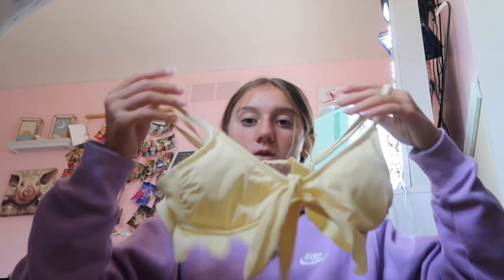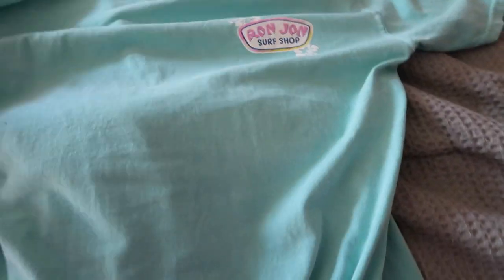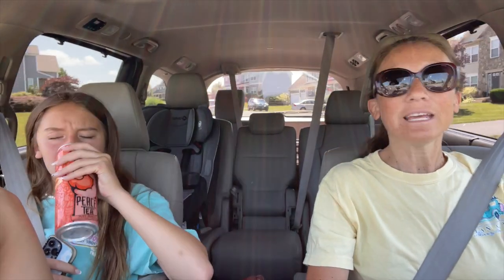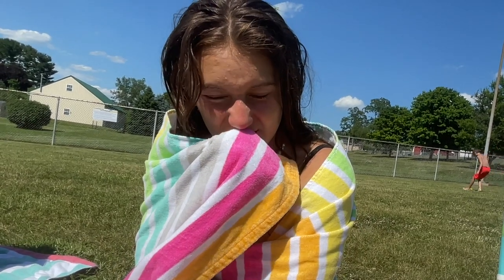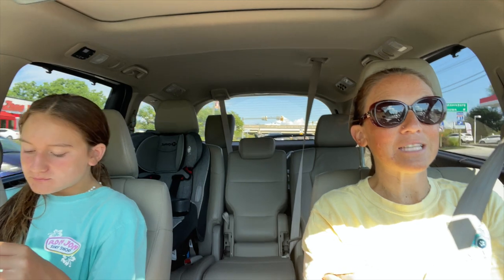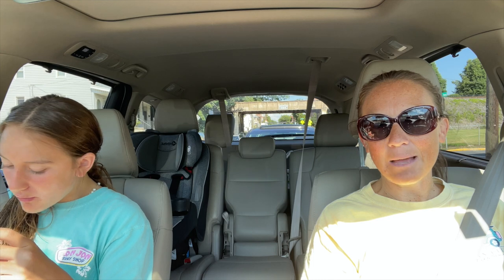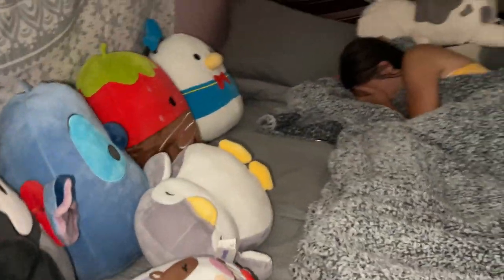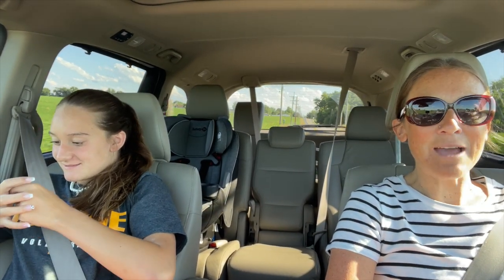NEW TARGET SUMMER BATHING SUIT HAUL 👙 | POOL DAY 💦 | DAILY VLOG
Target 2022 bathing suit haul. Almost all my bathing suits from last year didn't fit so I had to buy so many new ones.  After the haul enjoy the vlog at the pool, volleyball camp and the rest of my day.

WE POST 3/4 DAYS A WEEK!!

brae_brae_fam